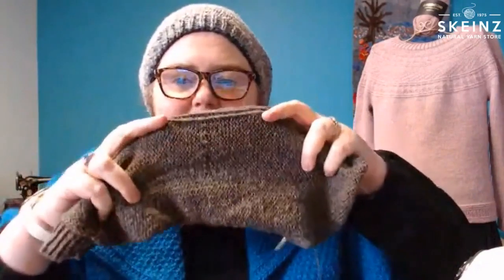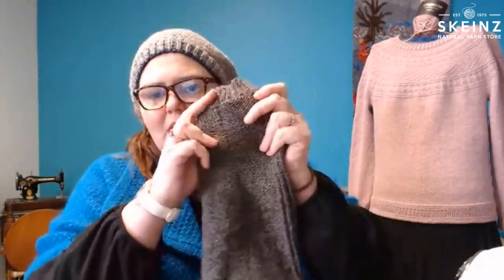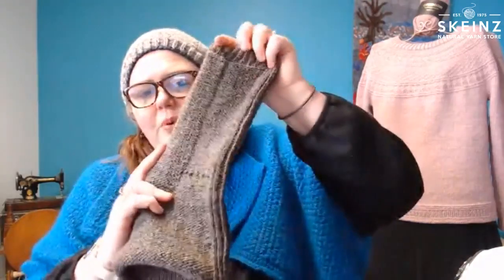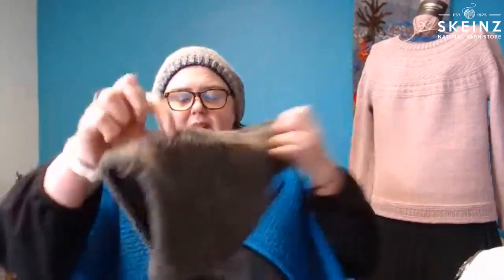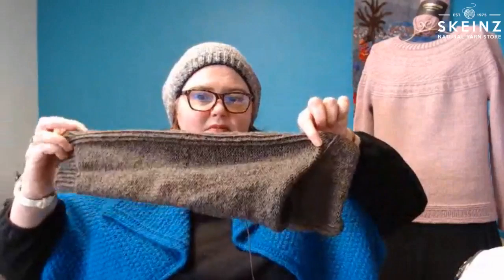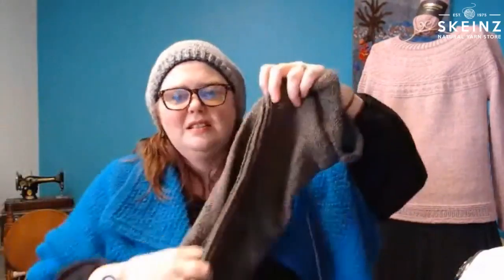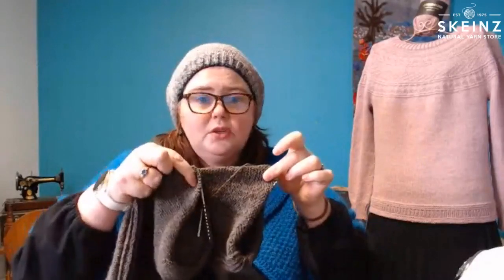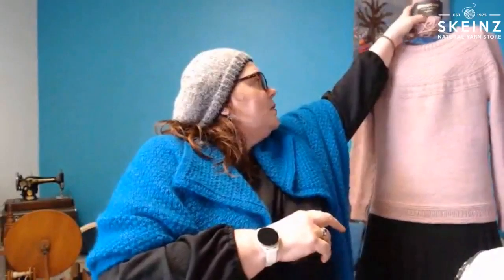The Skeinz Diaries - Episode Two Hundred and Fifty Six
The Skeinz Diaries - Episode Two Hundred and Fifty Six: Monday June 12th

Progress on Maree's WIP!